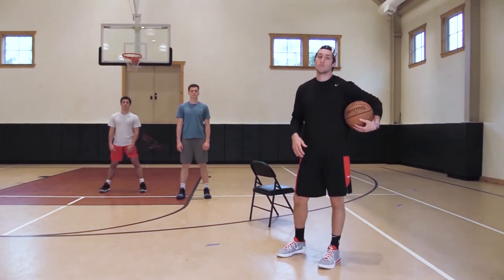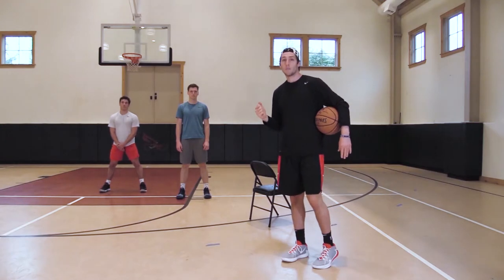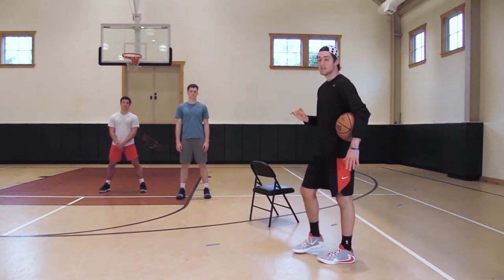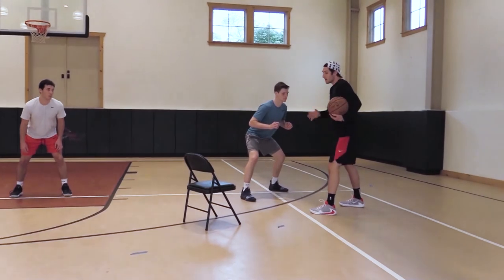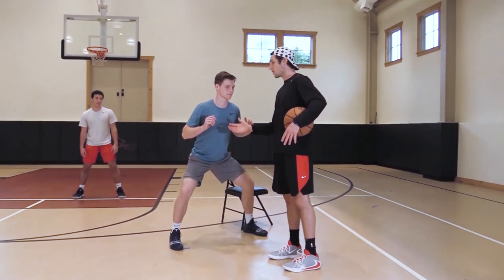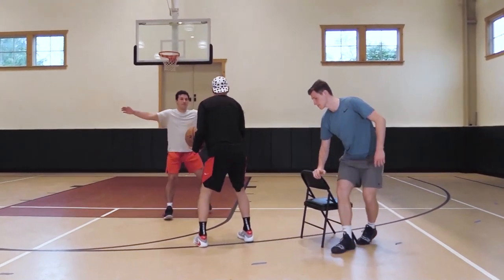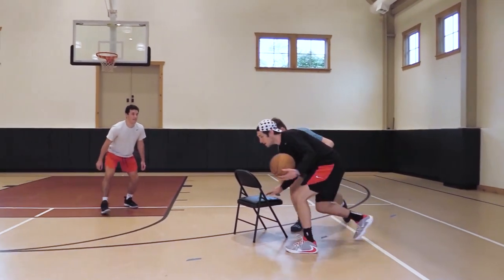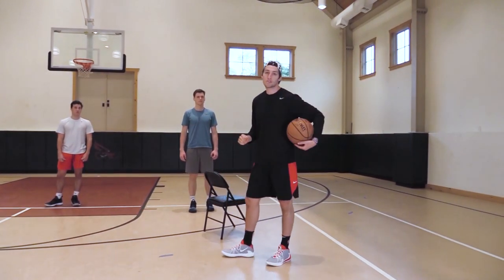Ball Screen Shoulder To Hip from Ryan Arcidiacono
BALL SCREEN SHOULDER TO HIP

This basketball training video explains Ball Screen Shoulder to Hip.

Ryan Arcidiacono is an Italian born point guard for the Chicago Bulls franchise.  This is an excerpt from his new series The Point Guard Encyclopedia available exclusively from EffectiveBasketball.com.